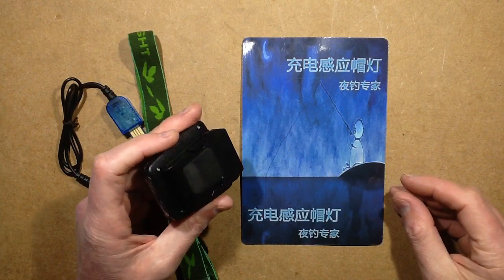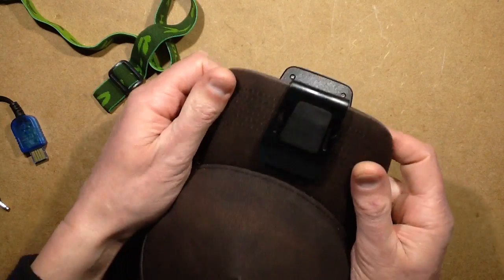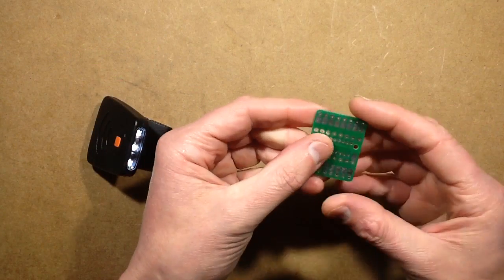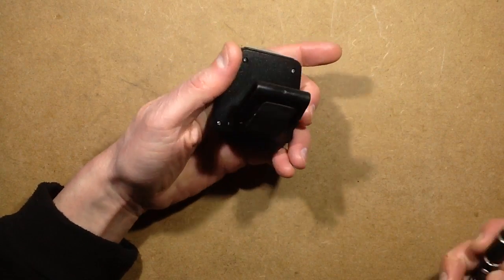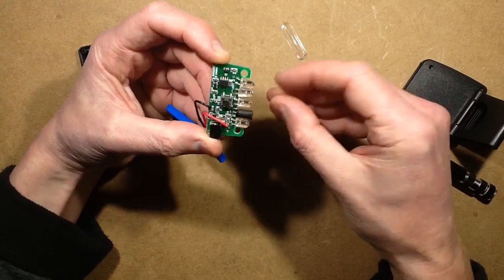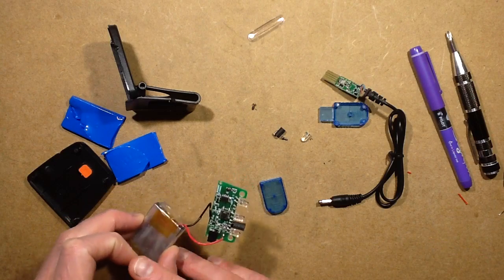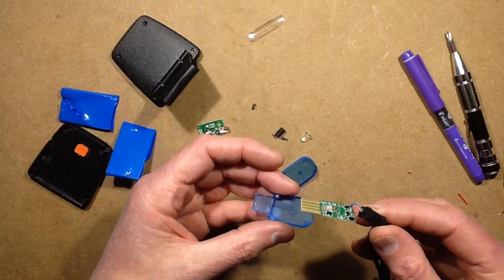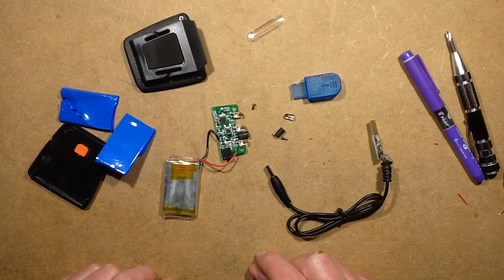inside a USB rechargeable head torch, and a hack to improve it.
Firstly I'm going to start by saying that this head torch is actually very good.  It has the following features:-
A surprisingly large rechargeable cell.
USB powered charger that puts out a voltage limited charging current (200mA) of near dead-on 4.2V.
It drives the LEDs at 20mA, which is within their rating.
The button is firm, but easy to operate.
The positioning hinge is not floppy.
It has a generously sized headband and comfortable pad.
It clips firmly onto a baseball cap or the rim of a beanie.
Its standby current is very low at just 27uA.

And now the downside.  It has an "induction" function which has absolutely nothing to do with induction, but in Chinese-speak means proximity sensor.  This involves a modulated IR LED and a receiver to detect objects in front of the light.  This is used to turn it on and off by simply waving your hand in front of it.  The downside is that it will also turn on and off when reflective objects are held in front of it, or you look at anything with a retroreflective surface like a co-worker wearing high visibility (hi-vis) clothing.
The good news is that this feature is easy to remove permanently by simply cutting out the IR LED or putting a cover over the IR receiver.

You can find this head torch on ebay by searching for the keywords  - usb headlamp induction cap (amongst other weird word combinations)  here's a link to a typical vendor:-